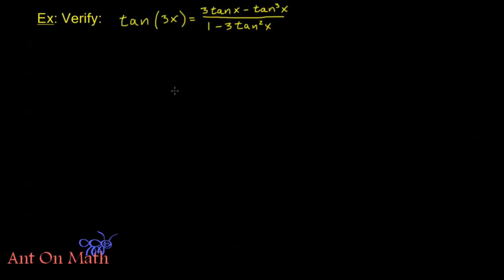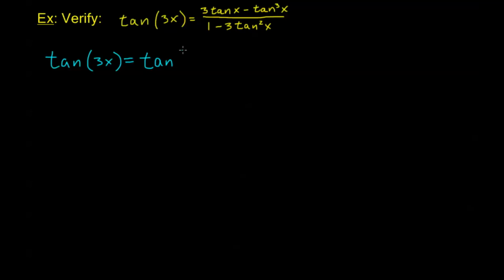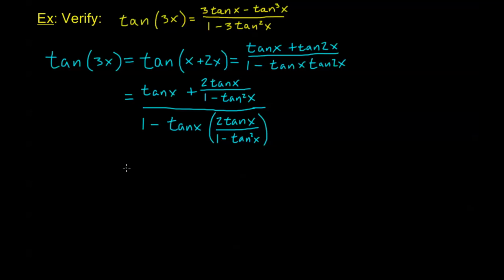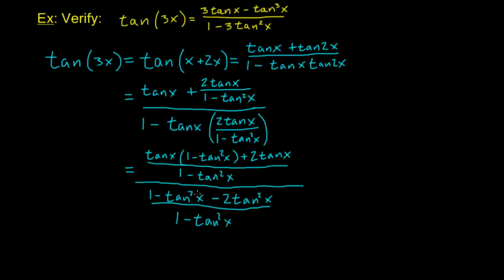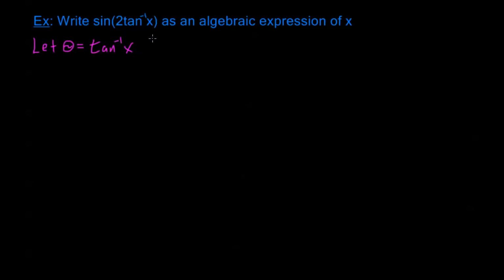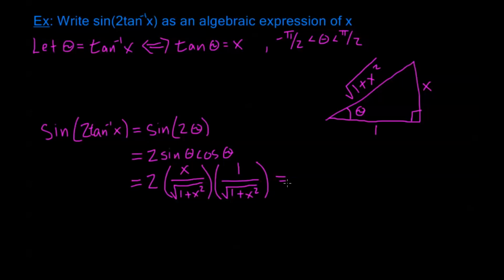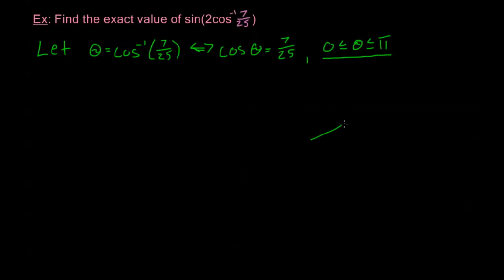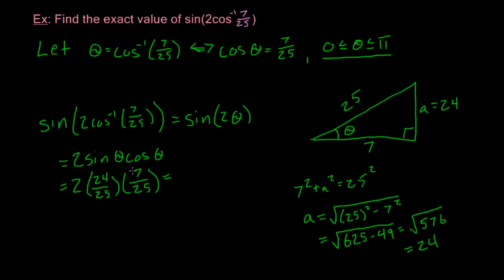7.3.2 - More Double Angle Problems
Additional examples using the double angle formulas